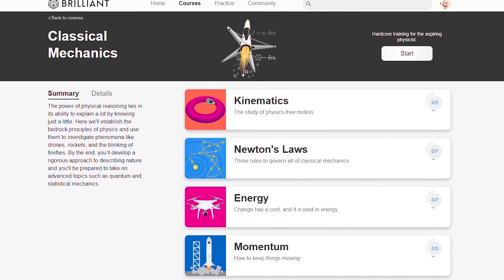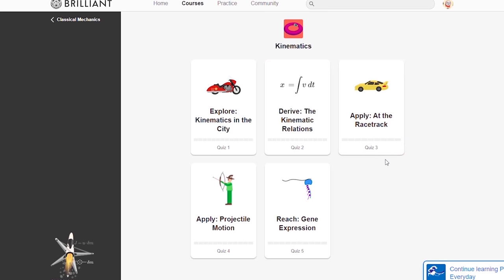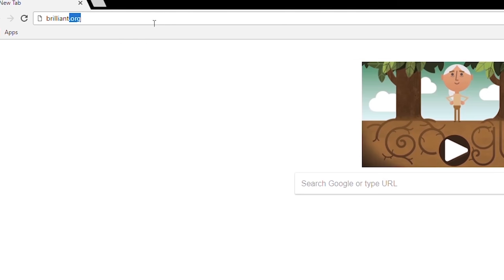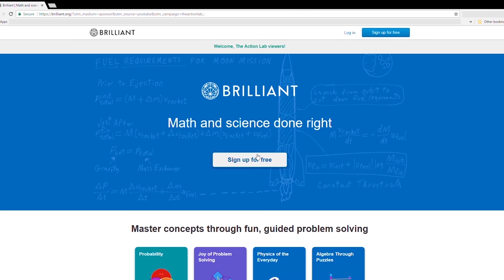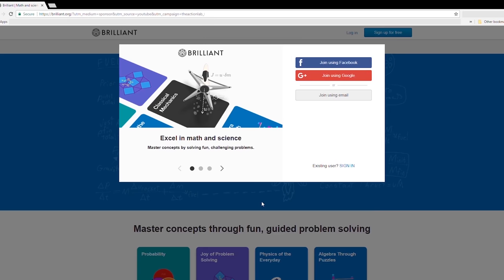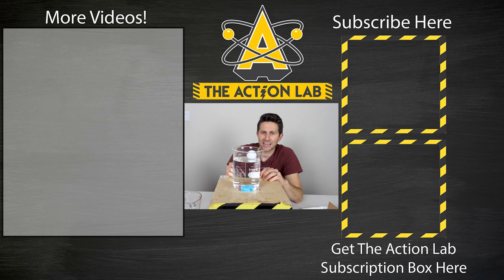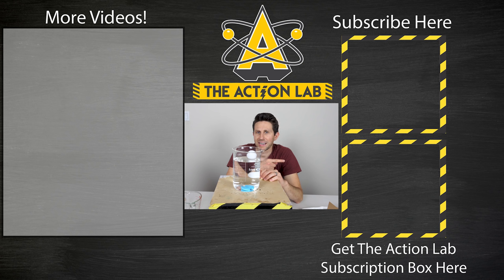Amazing Effect When You Put a Whirlpool in a Vacuum Chamber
In this video we test what happens to a whirlpool when you put it in a vacuum chamber. I show you how a whirlpool forms and then I test if this would still work in a vacuum chamber the results are very interesting!